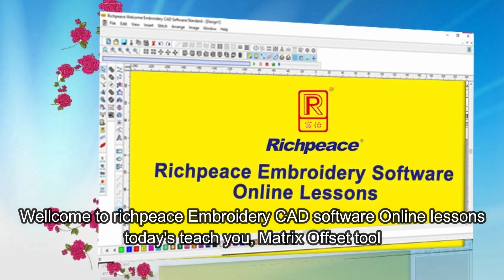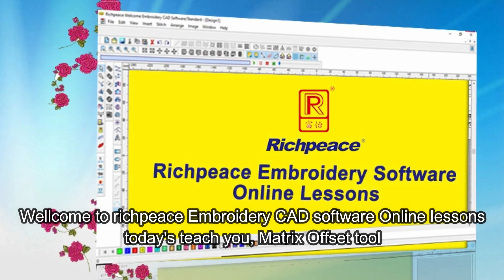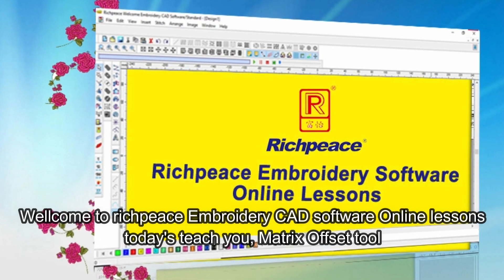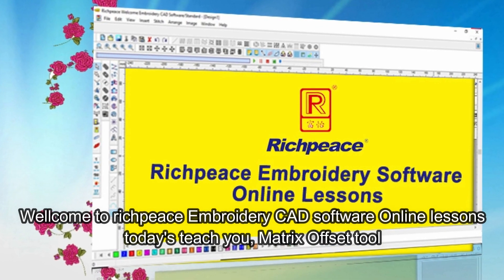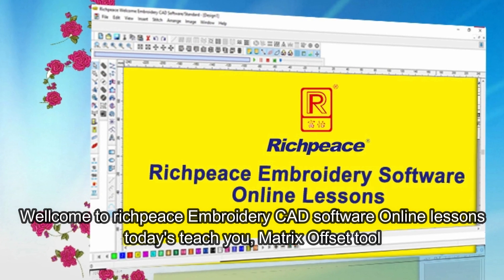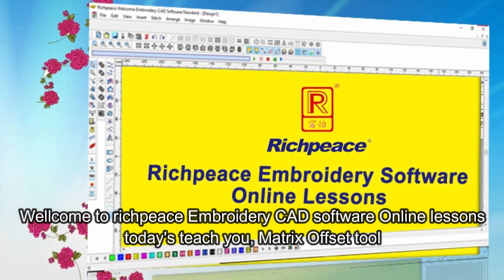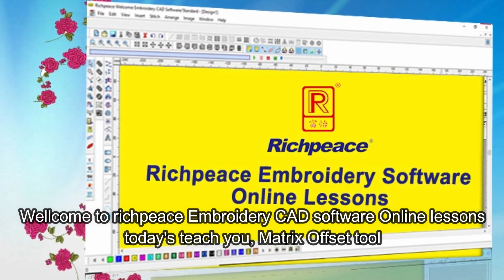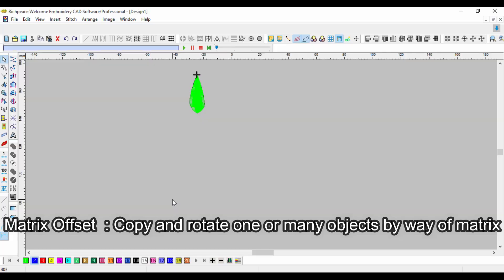Richpeace Embroidery Software Online Lessons-Tip of the day-Matrix offset tool